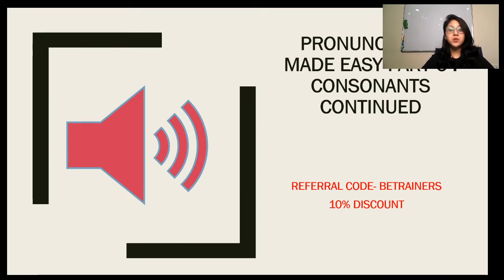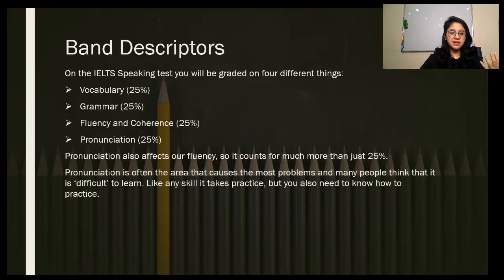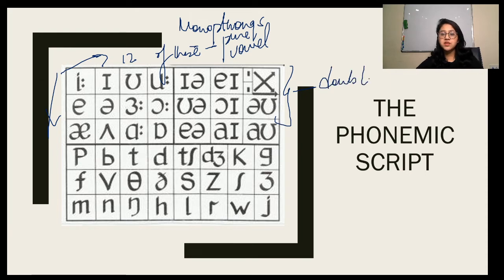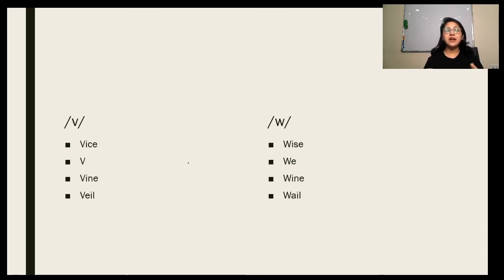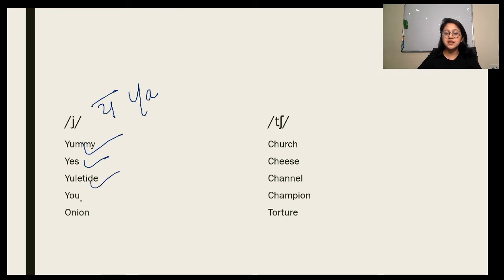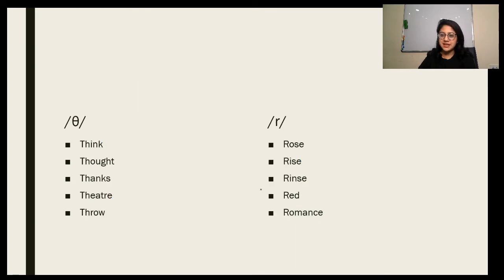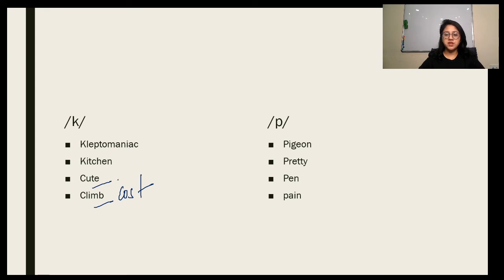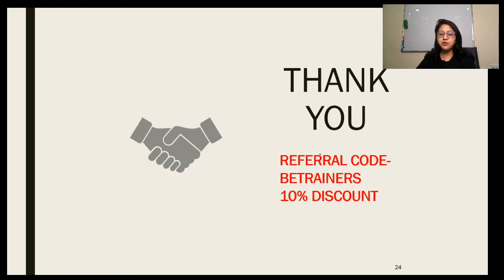Consonants | Pronunciation Made Easy - Part 6 | Unacademy - IELTS | Arifa Zahir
In this class, Arifa Zahir will cover one of the major aspects of the IELTS Speaking Examination which is Pronunciation. She will discuss and practice the Consonants. Knowledge about this will be helpful for all aspirants preparing for the IELTS Examination. Learners at any stage of their preparations will benefit from the class. The class will be covered in English and notes will be provided in English.

Arifa Zahir and other top educators are teaching IELTS Live on Unacademy Plus.

Unacademy Plus Subscription Benefits:
1. Learn from your favorite teachers.
2. Dedicated Doubt Clearing Sessions in EACH Course.
3. One Subscription, Unlimited Access.
4. Real-time interaction with your teachers.
5. LIVE Doubt Clearing Sessions.
6. Download the classes and watch them offline.